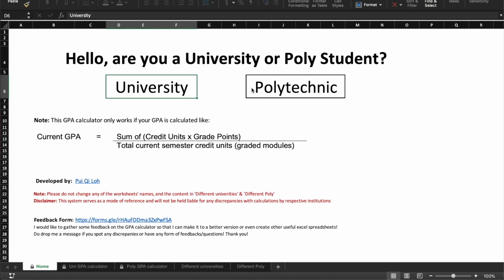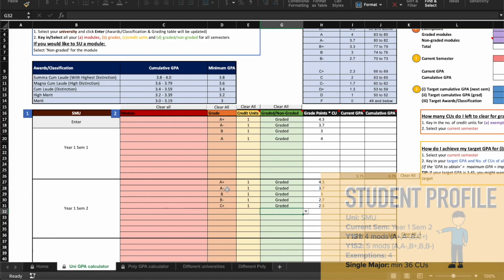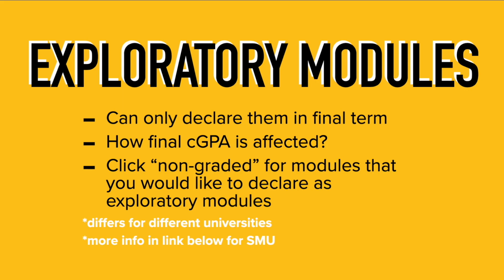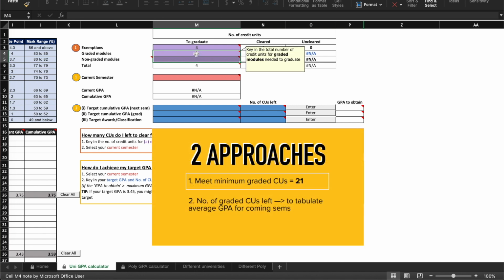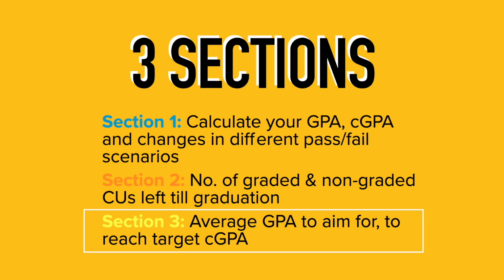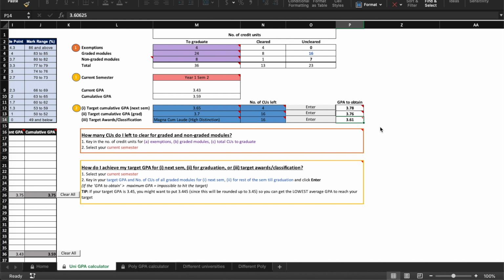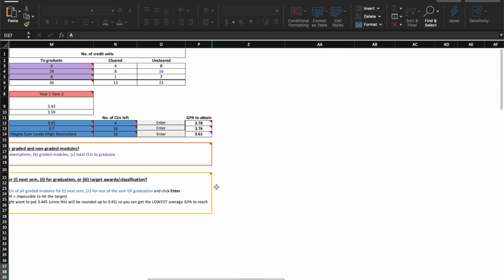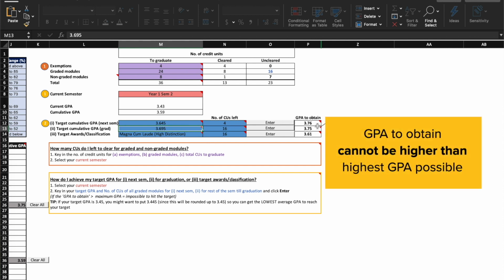⚡️GPA calculator ⚡️ (University Edition)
Hi friends! This is a tutorial of the GPA calculator for university students! I've included a timestamp below for easy reference!

Timestamps:
0:16 - Introduction of the 3 sections
1:11 - Section 1: Calculate your GPA, cGPA and changes in different pass/fail scenarios
3:34 - Section 1: Other Pass/Fail modules e.g. term exchange, summer/winter exchange, exploratory modules
5:29 Section 2: No. of graded & non-graded CUs left till graduation
8:30 Section 3: Average GPA to aim for, to reach target cGPA
10:37 How to interpret "GPA to obtain"?
12:23 Tip: GPA is rounded up to 2 dp!
14:09 Warning: GPA to obtain cannot be higher than the highest GPA possible

*applicable for these universities (SMU, NTU, NUS, SUSS, SIT) and any other institutions that use the same GPA calculation.